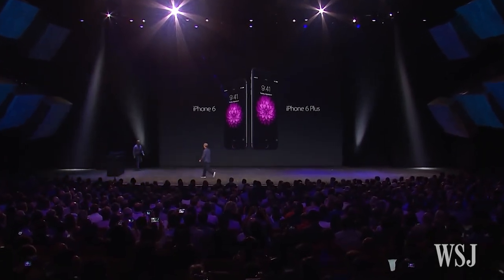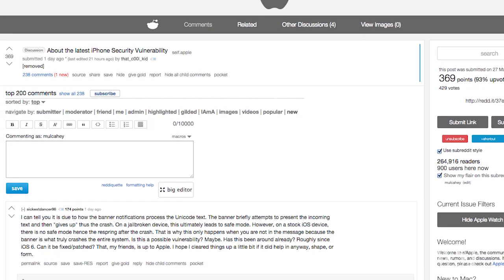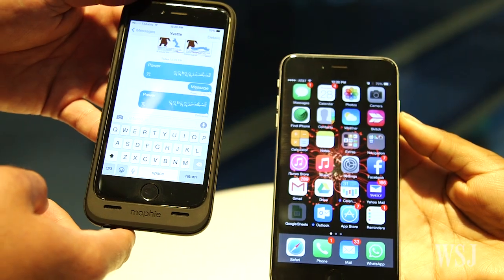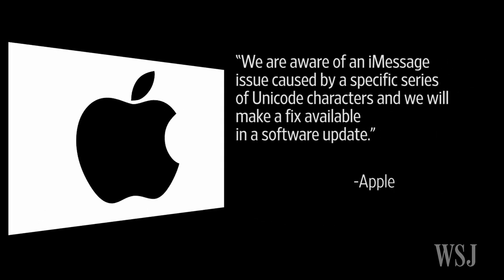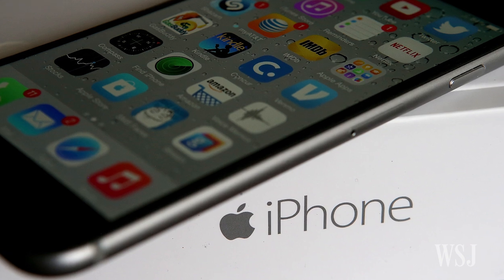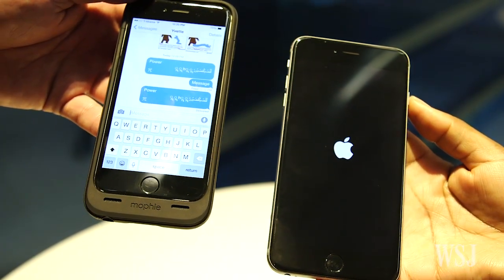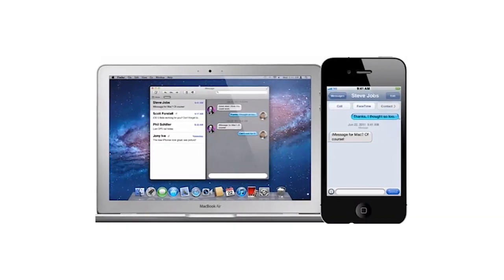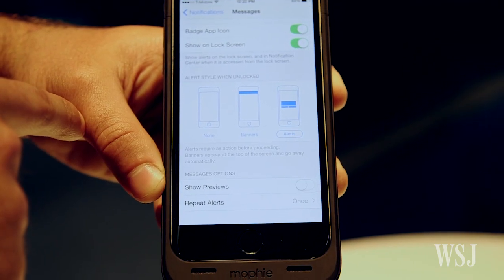A Bug Can Crash Apple iPhone With a Text Message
A bug in Apple's iOS Messages app can cause an iPhone to reboot after receiving a specific string of text in a message. WSJ takes a look at what causes the reboot and how to fix it. Photo: Getty